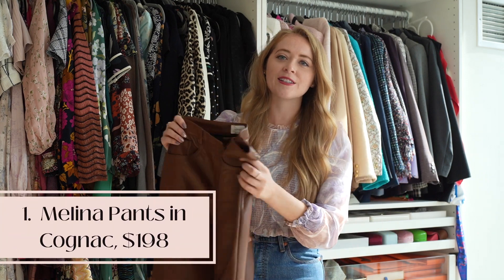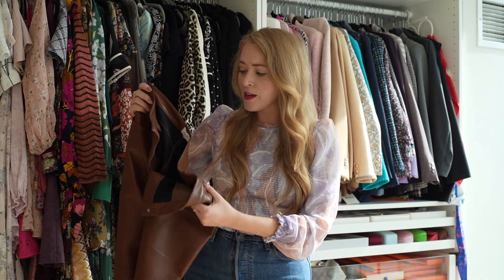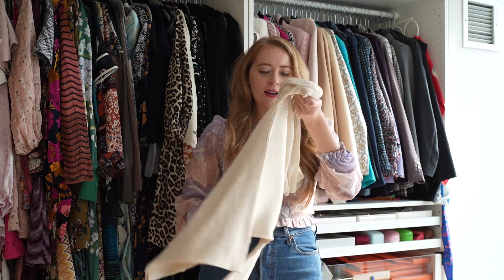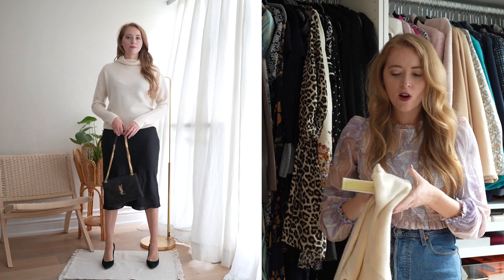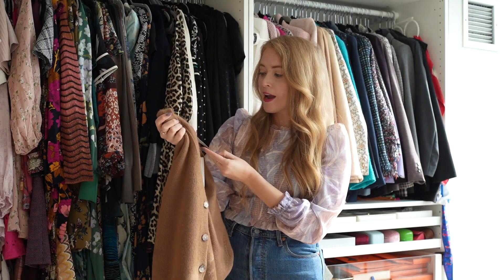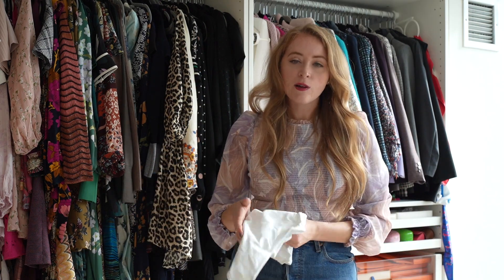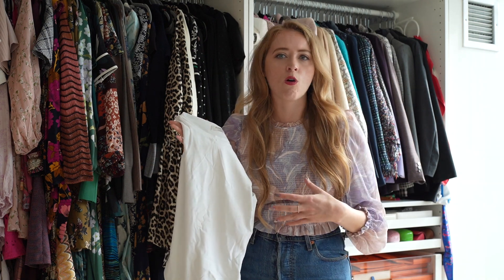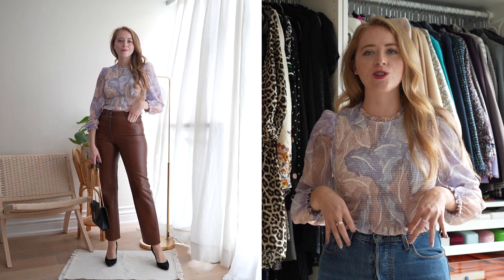Aritzia Fall Capsule Wardrobe - How to Style & Best Value Pieces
Curious about Aritzia? This Canadian brand is a go-to for elevated stylish basics. I'm breaking down my favourite Aritzia pieces to mix and match for a chic, capsule wardrobe.

If you're interested in your own capsule wardrobe, you can hire me - or you can check out my capsule wardrobes available on Etsy